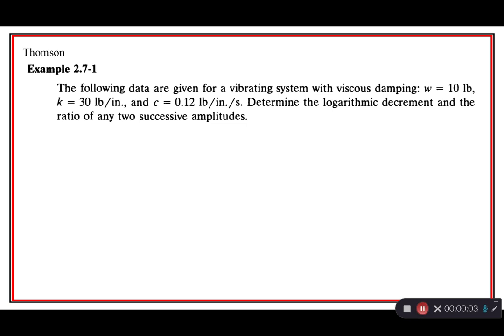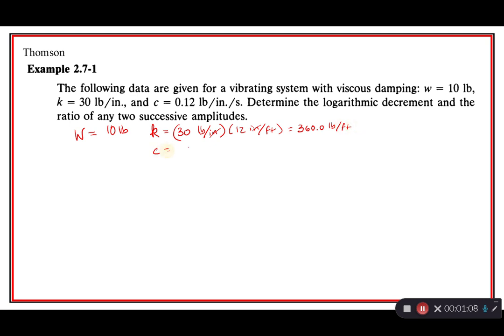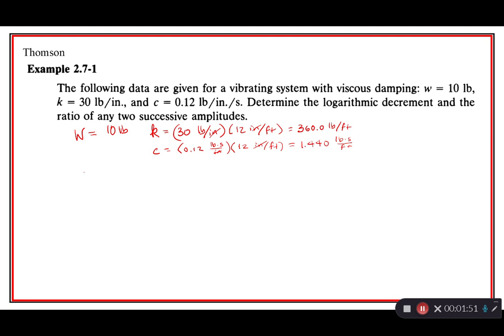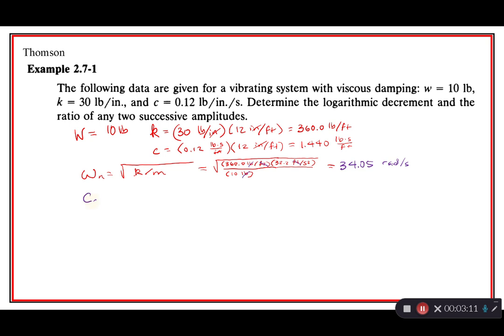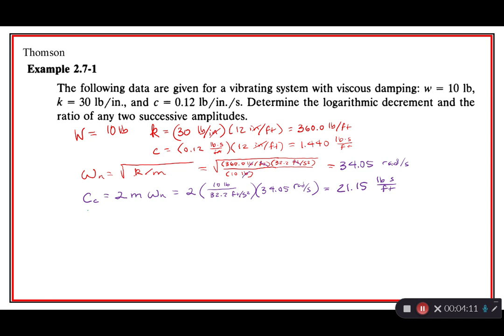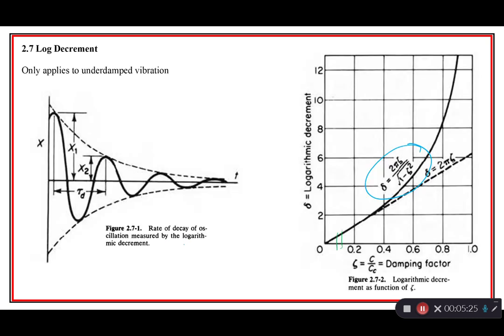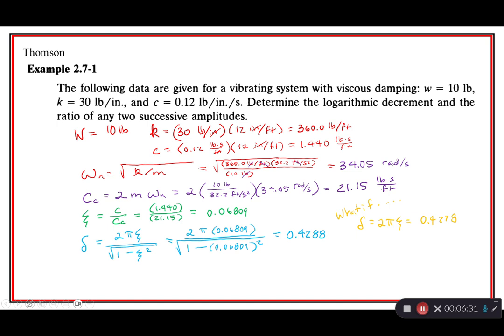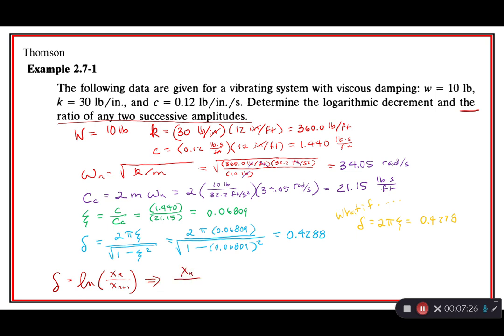F24 ME350 Vibrations Week 4 Video 2 Log Decrement Example 1